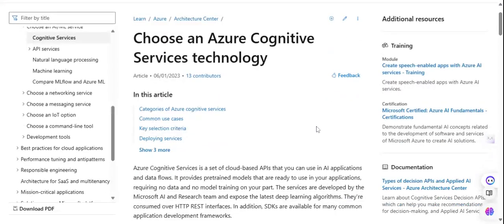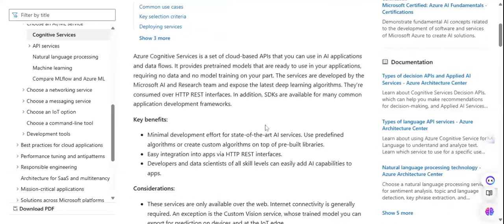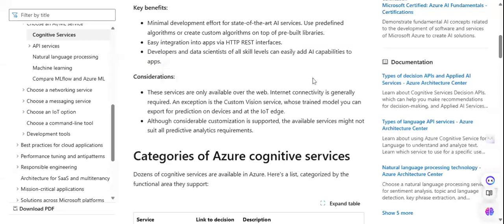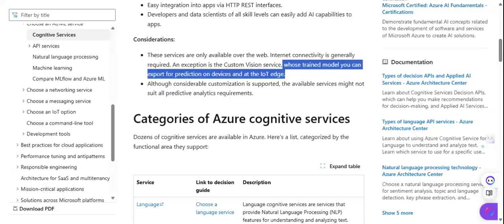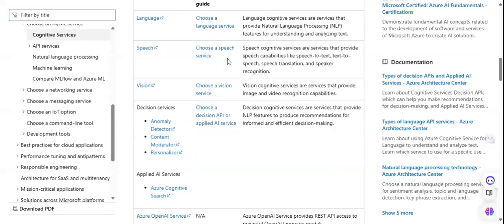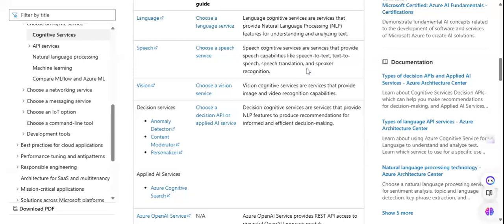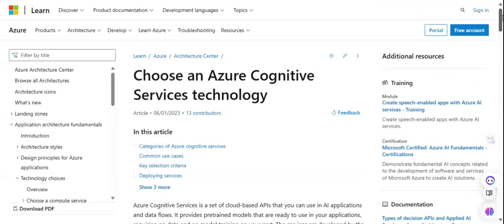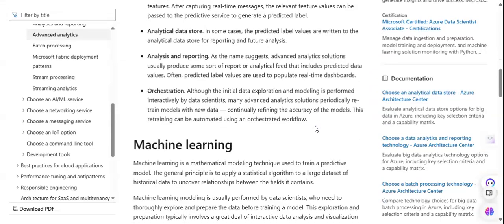What is AZ Cognitive Services-Srivalli-18-06-2024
4 to 6 months you will coached for AWS/AZURE Cloud and DevOps infrastructure tasks.